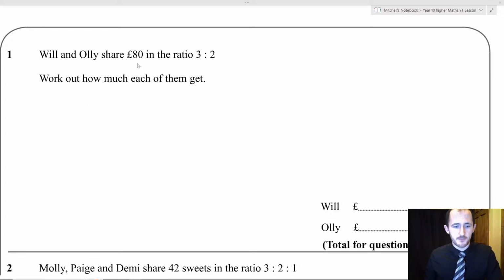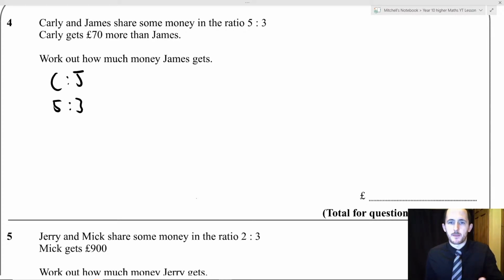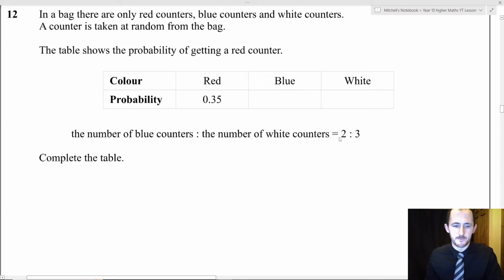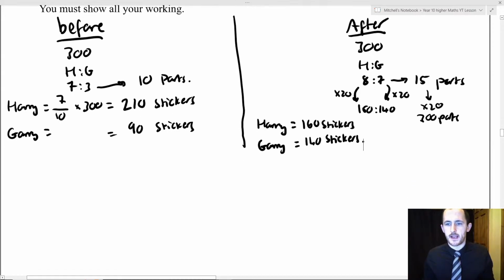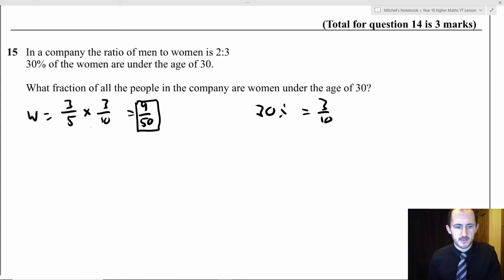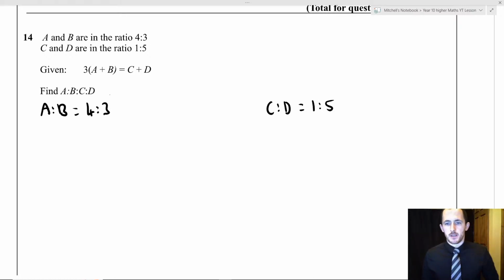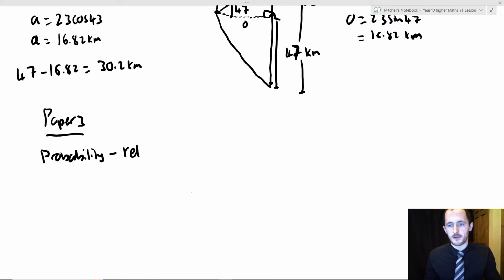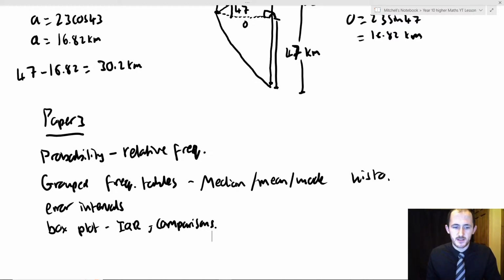GCSE Maths Live Tuition Lesson 10: Ratio